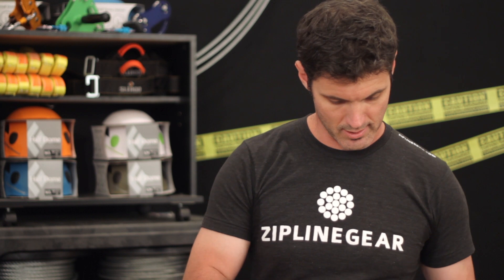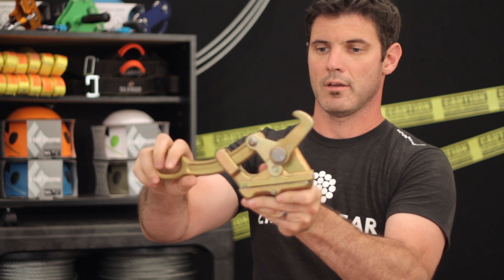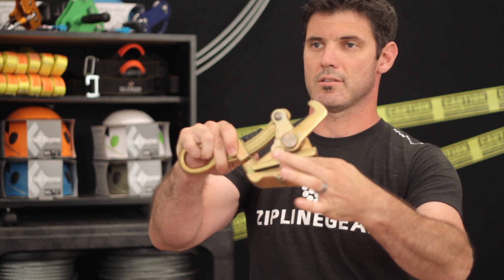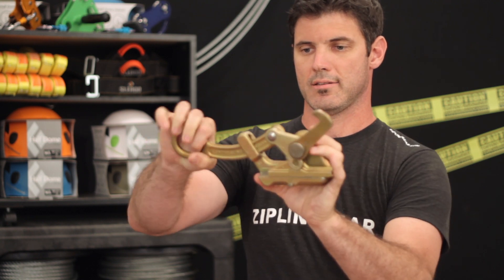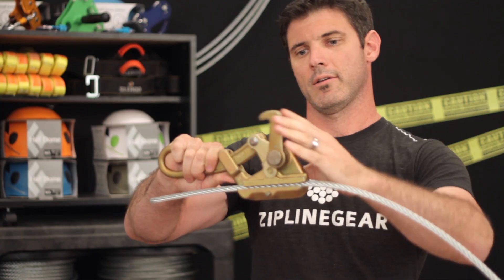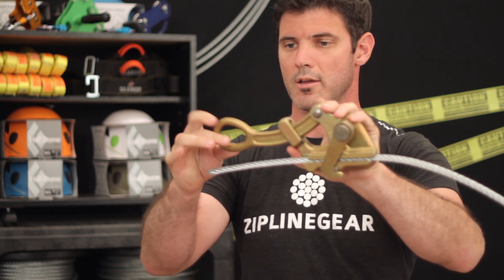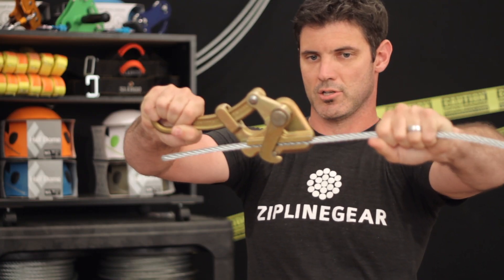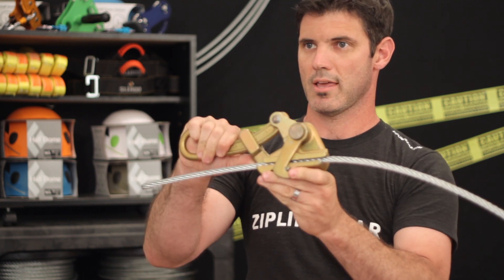Large Cable Grab Review - Zip Line Gear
A Large Cable Grab makes installing larger diameter, longer zip lines a breeze. The Large Cable Grab, used in conjunction with the come-along provided in the Tensioning Kit, holds your cable suspended in place at one end of your line as you tighten it using the come-along.